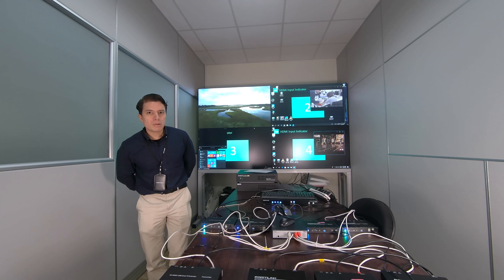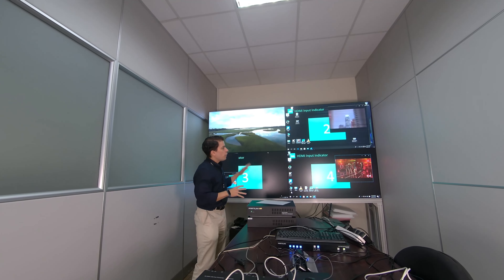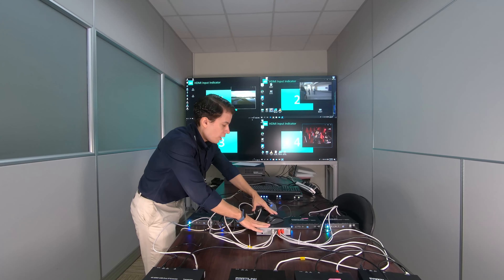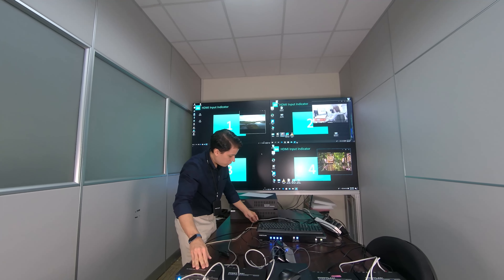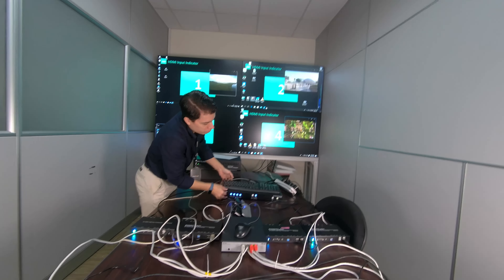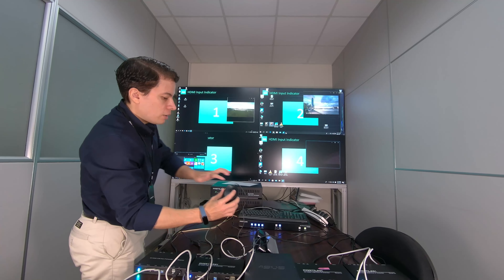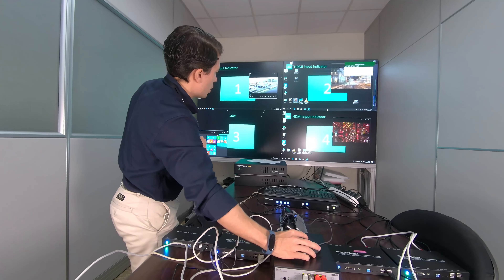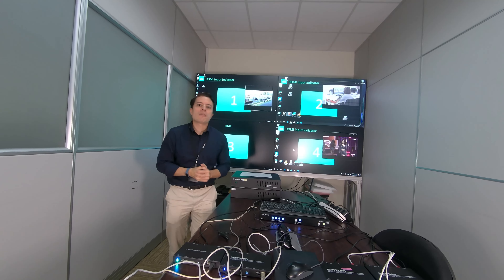Partilink 4K HDMI Extender over IP & 4K Quadview KVM Processor Integration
To control and switch among 4 PCs or servers remotely and monitor all them simultaneously over one display, Partiink provides a soltuion via Partilink HDMI Eextender over IP and Quadview KVM Processor to acheive it.